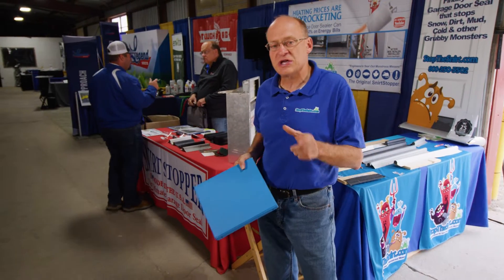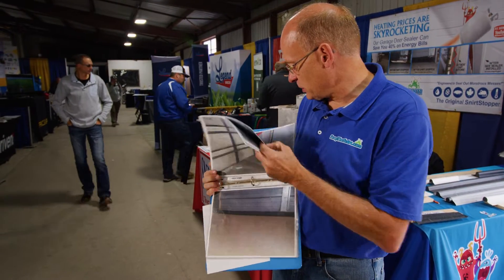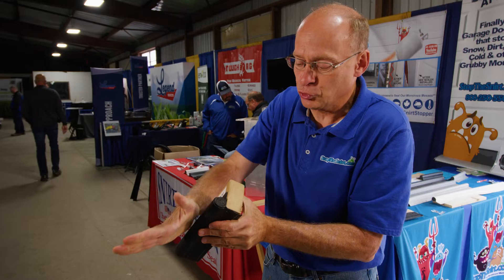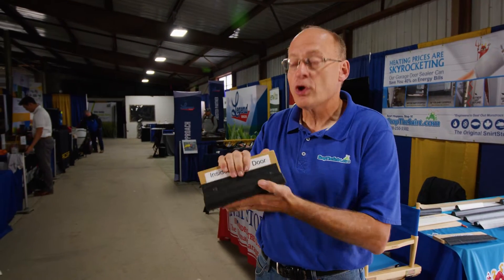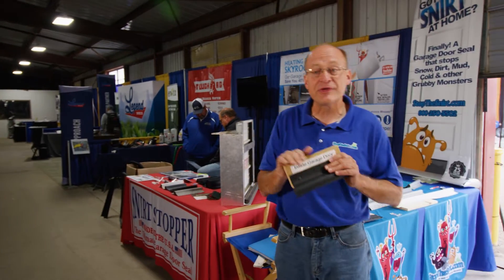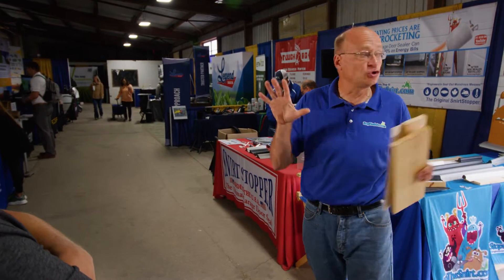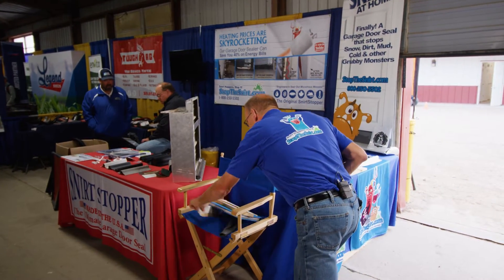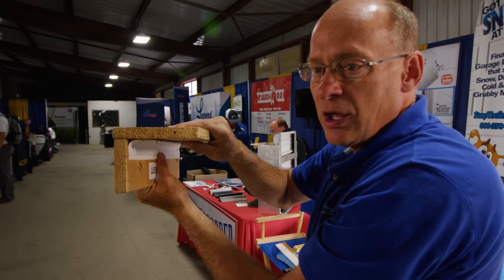How do SnirtStopper Premium Garage Door Seals work?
Wondering how our revolutionary garage door seals actually work? Watch this video to see Jeff Backer, SnirtStopper president, explain what makes our seals different and why they work so much better than traditional door seals.